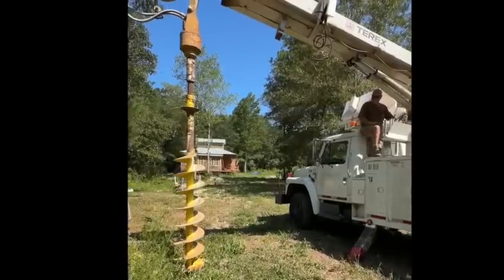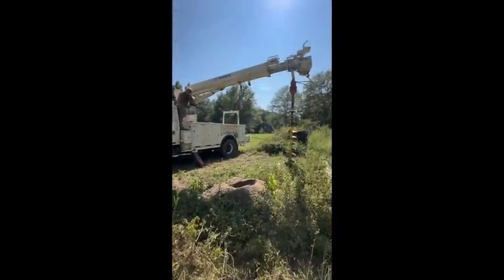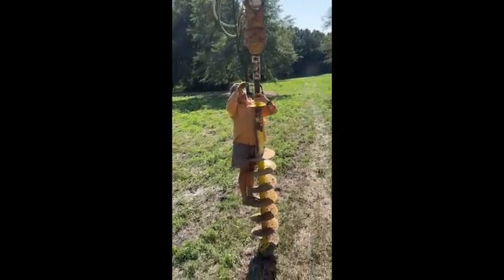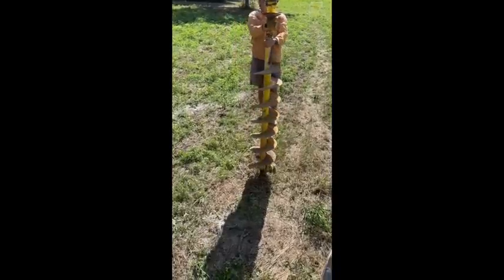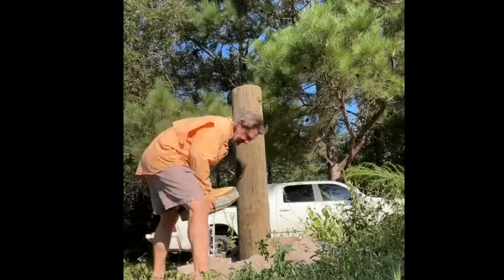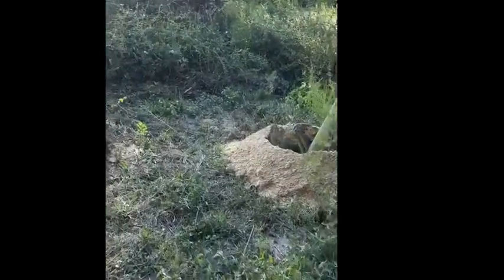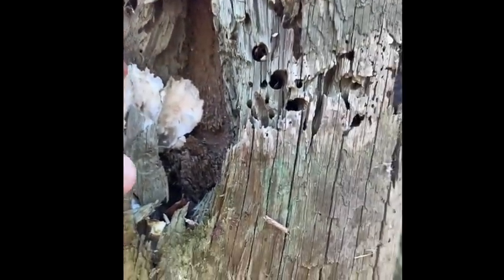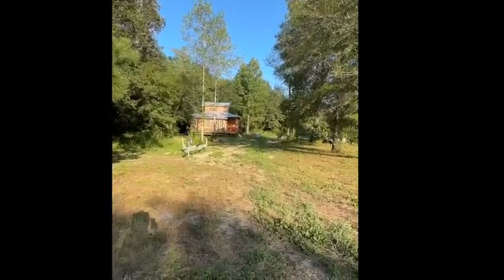The Cottle Creek Cabin (Lochloosa): Building the Solar Trees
As a completely off grid cabin, Lochloosa (we’ve named it) must have power input from somewhere.  Until now, we’ve run a propane powered generator.  But we are finally ready to install true solar power.  This is the first step.